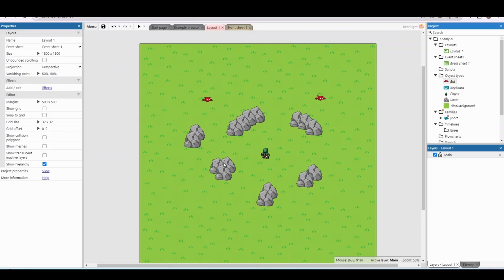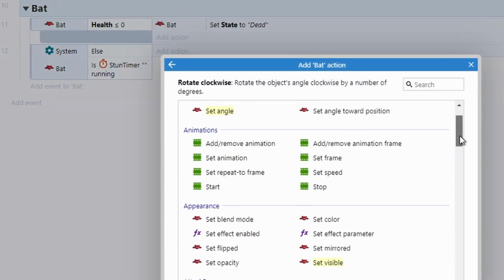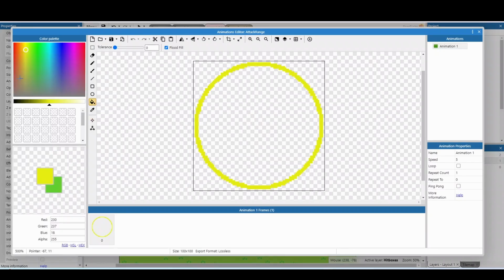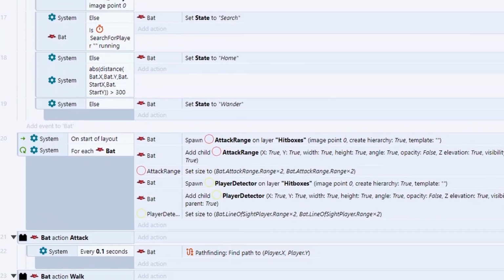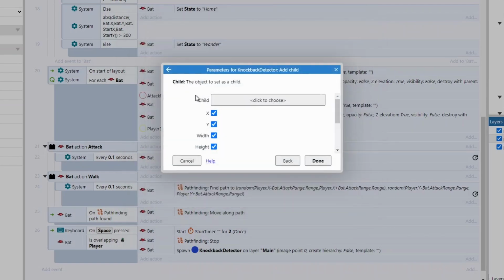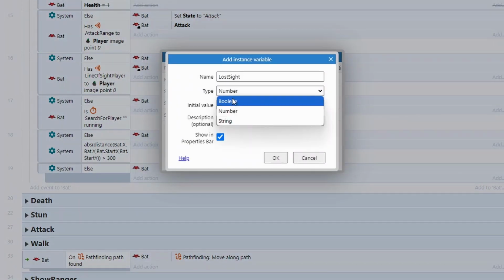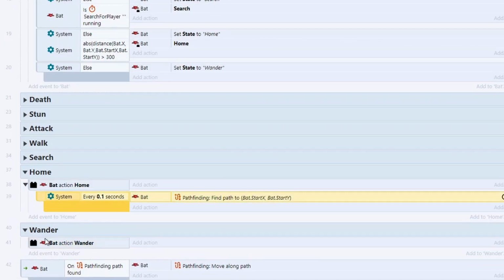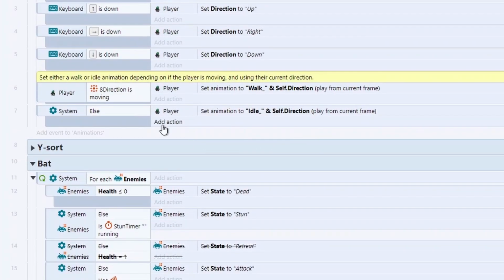Advance enemy ai (Originally recorded on Patreon)